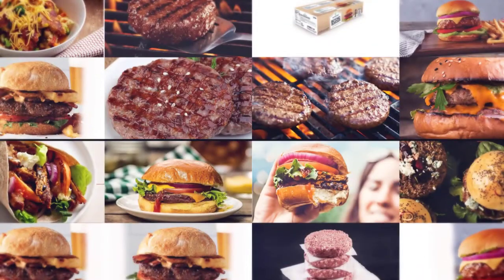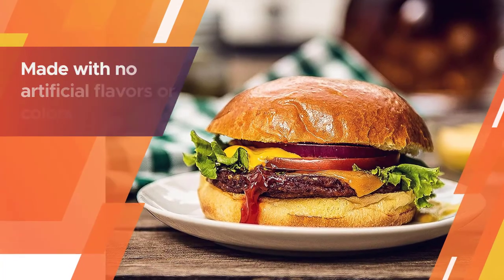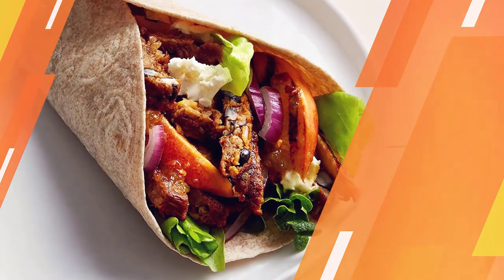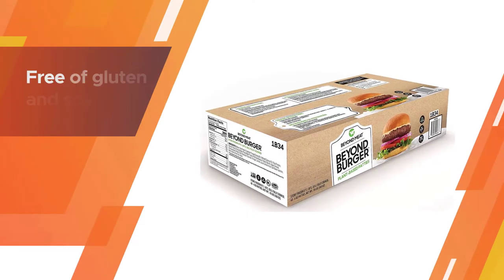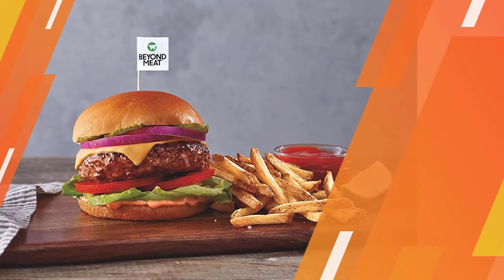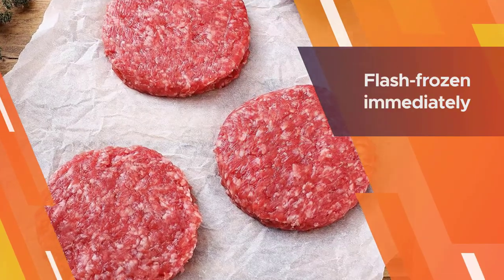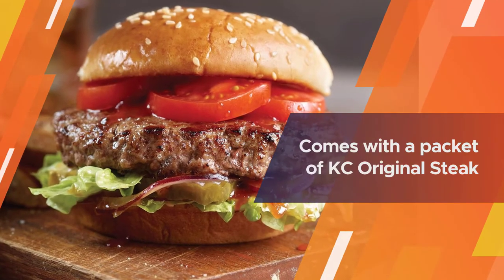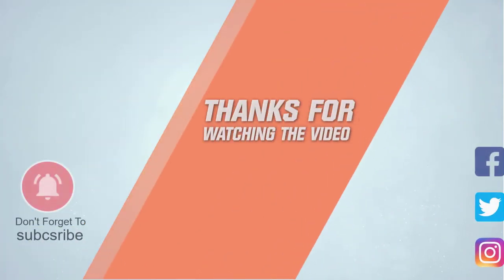Top 5 Best Frozen Burgers Review in 2023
Best Frozen Burgers featured in this Video:
0:18 1. MorningStar Farms, Veggie Burgers
1:12 2. Omaha Steaks 12 - 4 oz.Burgers
2:06 3. Beyond Burger from Beyond Meat
3:00 4. Mount Pleasant Beef Burgers
3:54 5. Kanas City 16 Classic Steakburgers

What Is a Frozen Burgers?
Everybody adores a decent burger. Yet, making a delicious one without any preparation requires more arranging than you would might suspect. Frozen hamburger patties are a fast and simple other option. Eating frozen food doesn't need to be a discipline. The best-frozen burgers are made of excellent fixings and offer superb comfort. Thusly, you may find that you incline toward them over new ones

What is the Best Frozen Burger to buy?

If you are looking for the top Frozen Burgers, then you are in the right place.